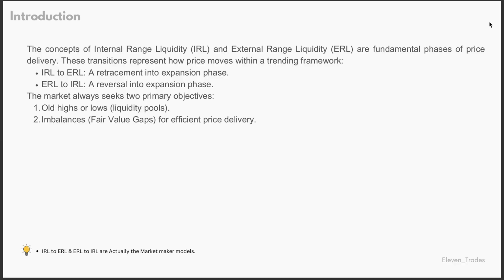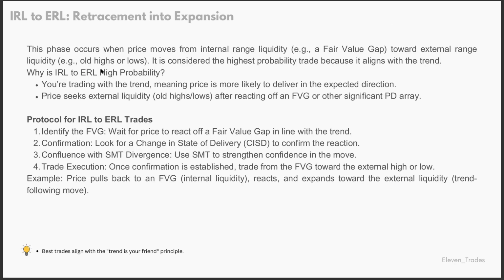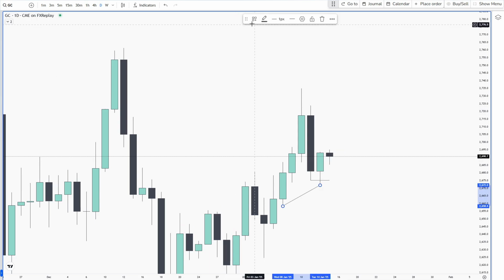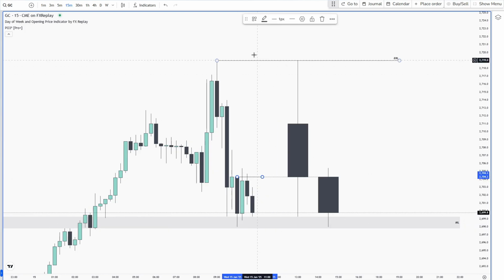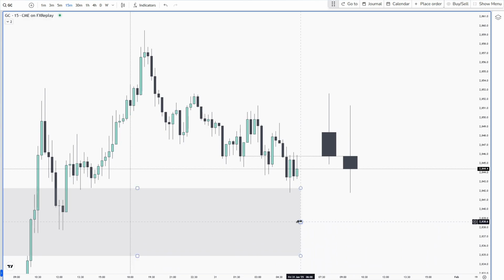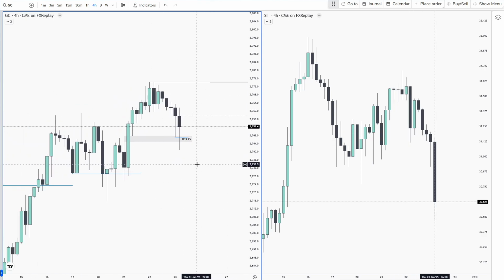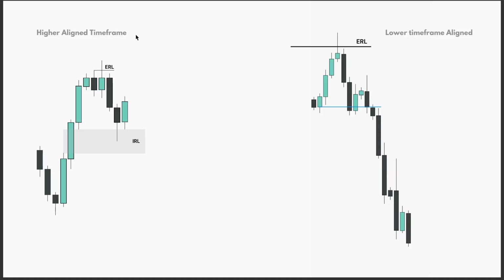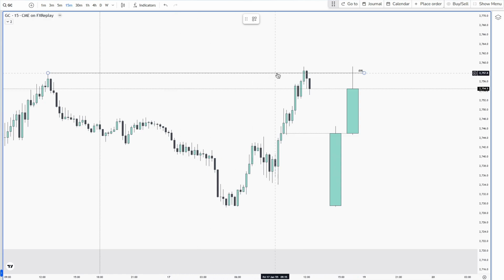Internal & External Range Liquidity (IRL to ERL) | Build a Narrative for Bias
In this video, I’ll cover Internal Range Liquidity (IRL) and External Range Liquidity (ERL) in detail using swing point formation. This is one of the most important concepts you’ll need to understand to build a strong trading narrative and refine your bias.